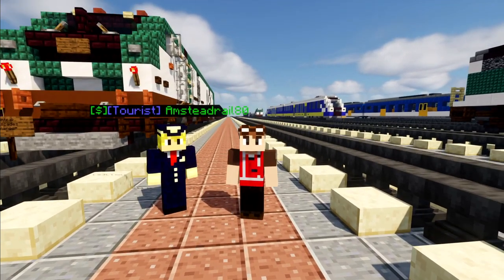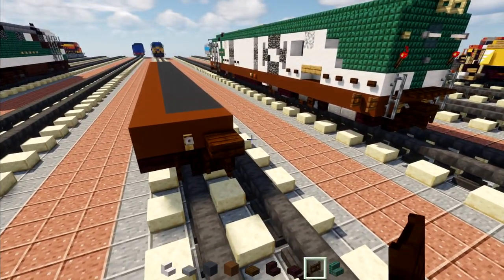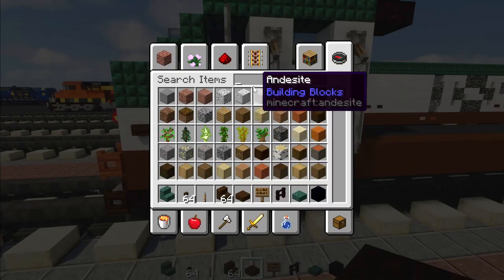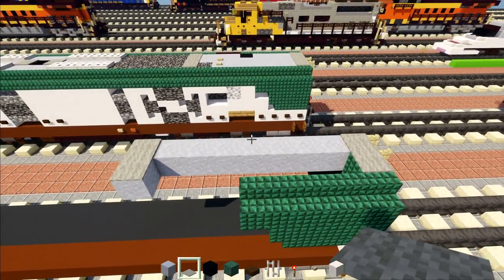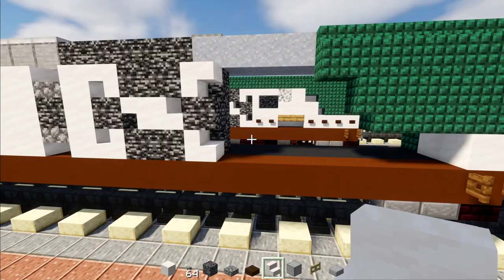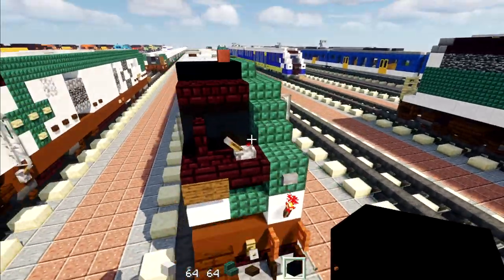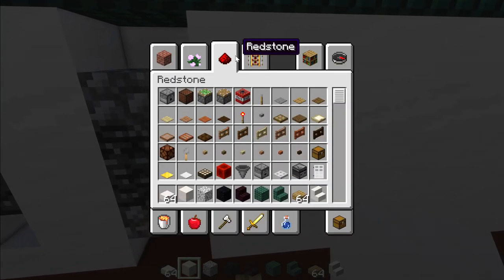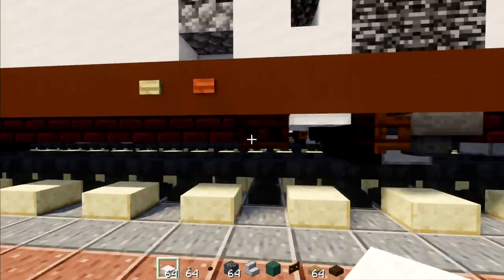Minecraft Amtrak Cascades Charger SC-44 Train tutorial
How to build a Minecraft Amtrak Cascades Siemens Charger SC-44 Train, operates in the Pacific Northwest

Commissioned by Amtrak to emd